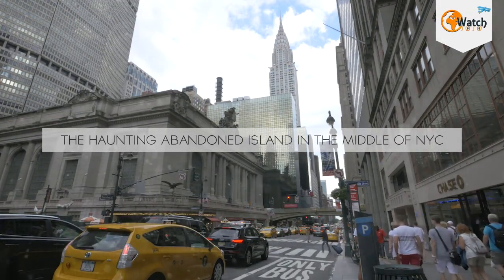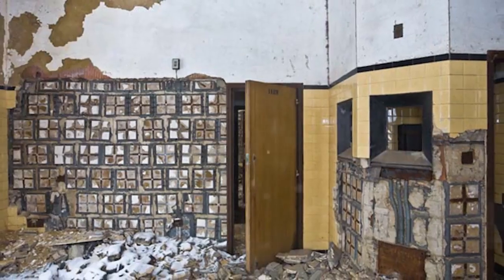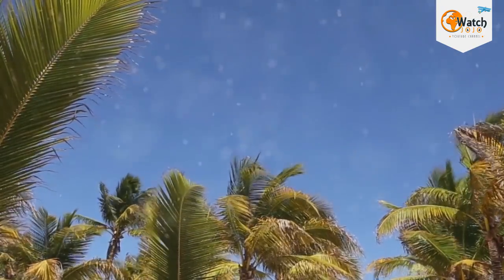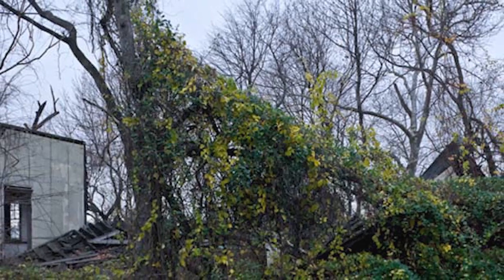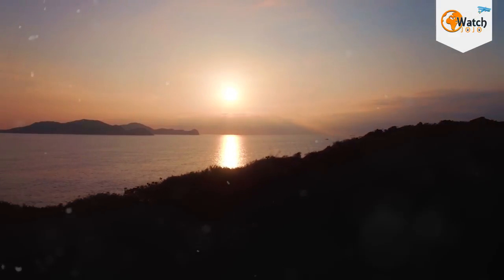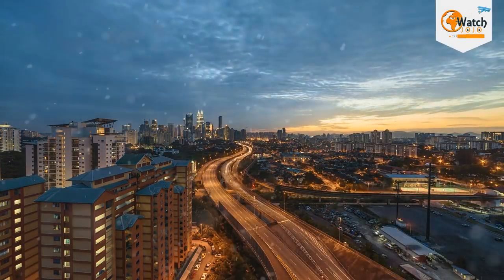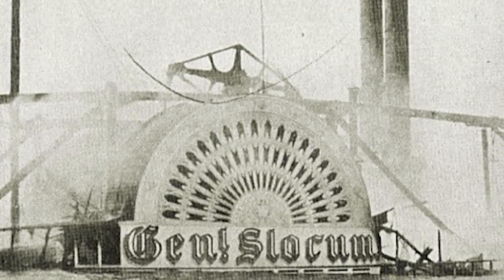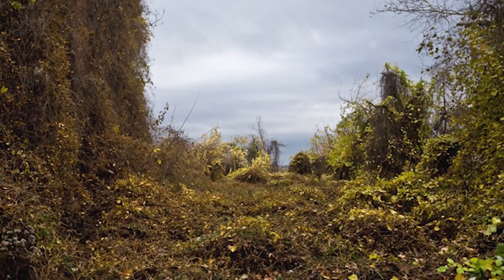The Haunting Abandoned Island In The Middle Of NYC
► Web: